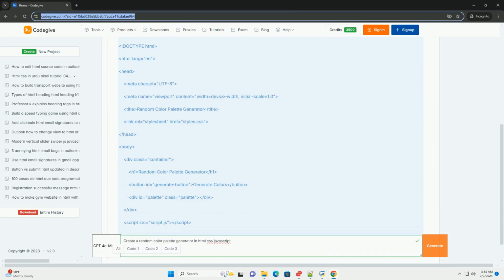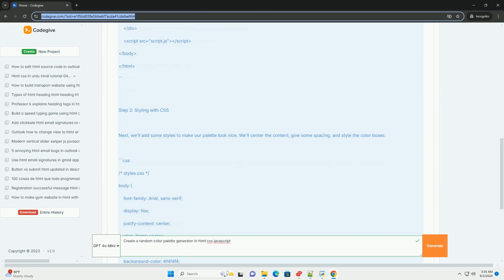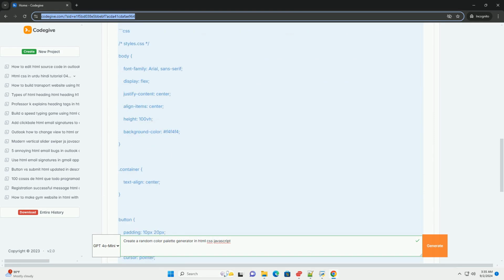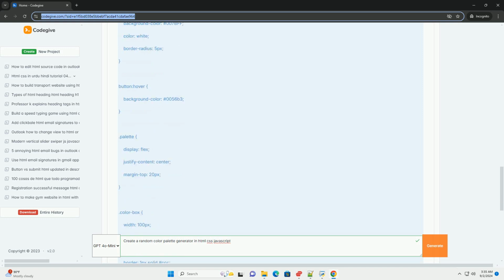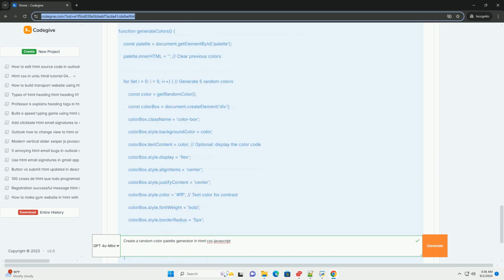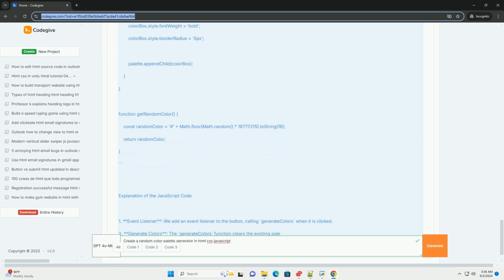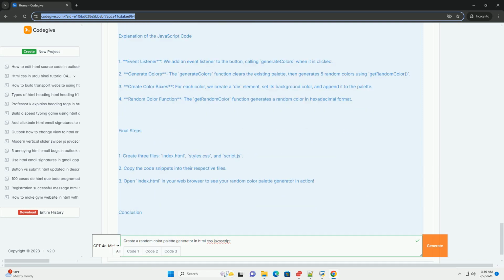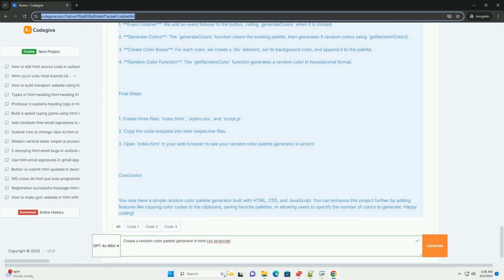Create a random color palette generator in html css javascript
a random color palette generator is a web application that allows users to create and explore unique color combinations effortlessly. built using html, css, and javascript, this tool enhances the creative process for designers, artists, and developers.

the html structure provides a user-friendly interface where users can trigger the generation of new palettes with a click. css is utilized to style the application, ensuring an appealing layout and interactive experience, with elements such as buttons and color swatches visually distinct.

javascript plays a crucial role in the functionality, employing algorithms to generate random colors and display them in a grid or list format. users can view the color codes, which facilitates easy application in their projects. additionally, features like saving favorite palettes or copying color codes can enhance usability. ultimately, this generator serves as a practical resource for anyone looking to explore color theory and design aesthetics.

python colors list
python color names
python colormaps
python color codes
python color palette

python colors list
python color names
python colormaps
python color codes
python color palette
python colored text
python colorbar
python colors
python coloring page
python colorama